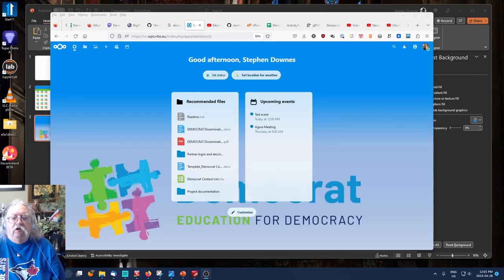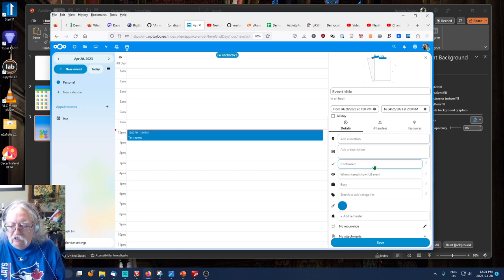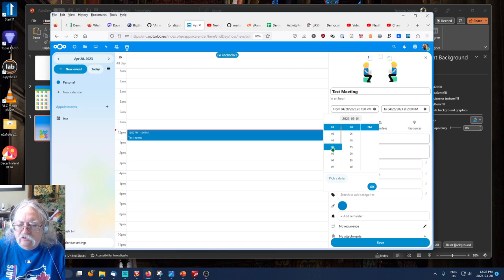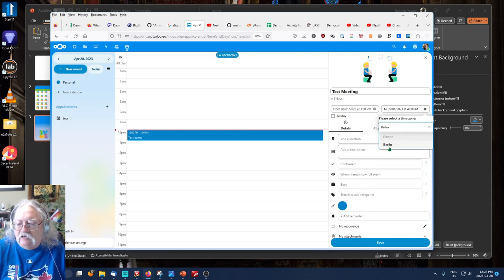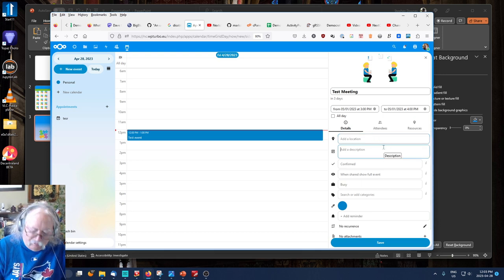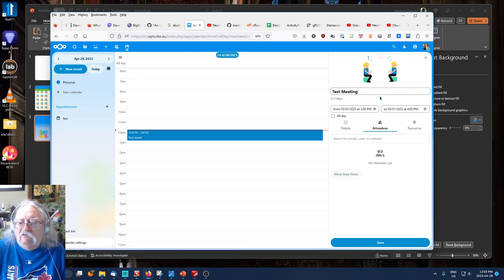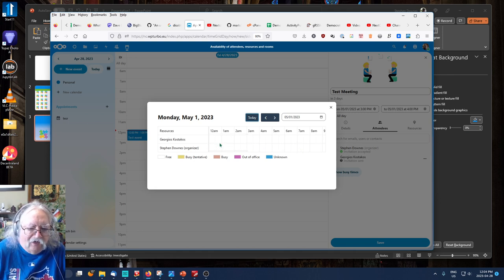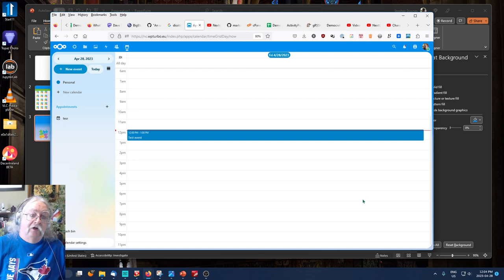NextCloud: Create an Event and Invite People